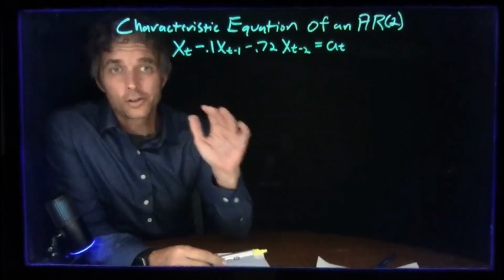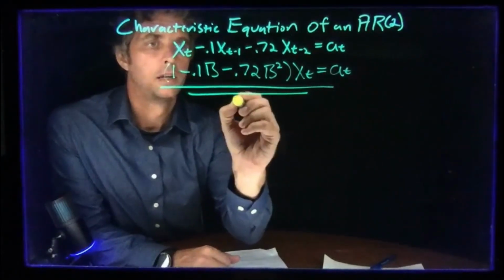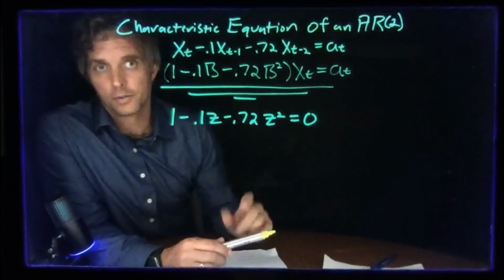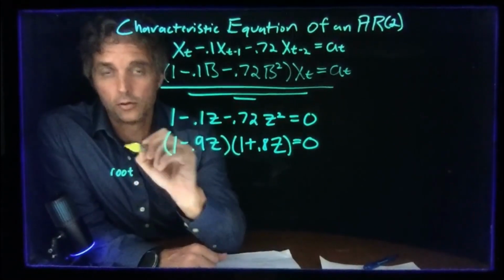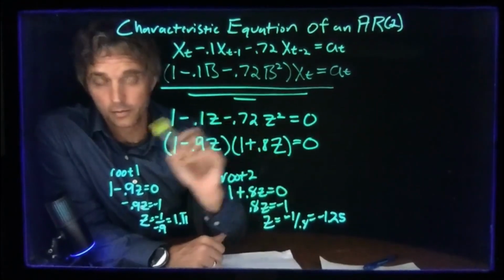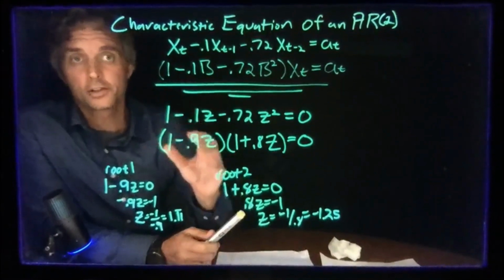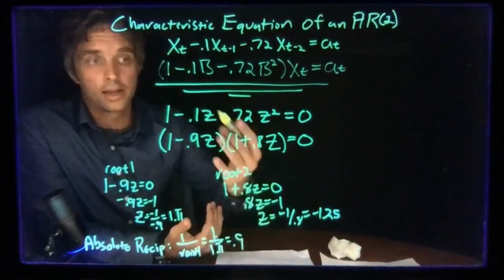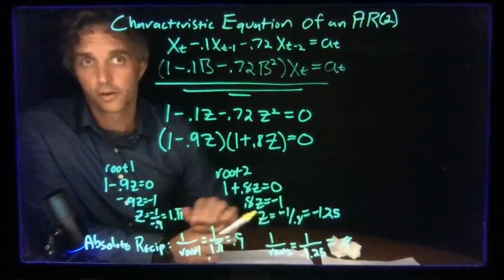Characteristic Equation of an AR(2)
This is the video associated with QR code QR5.5 in Chapter 5 of Time Series for Data Science: Analysis and Forecasting by Woodward, Sadler, and Robertson . This book contains over 80 videos, of which this is one.  In this video Dr. Sadler discusses the characteristic equation of an AR(2) model.